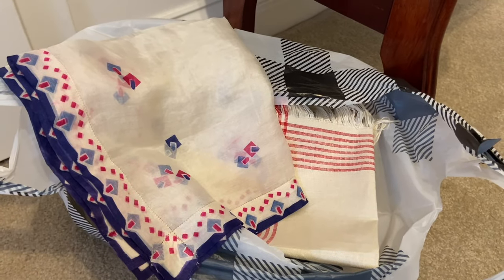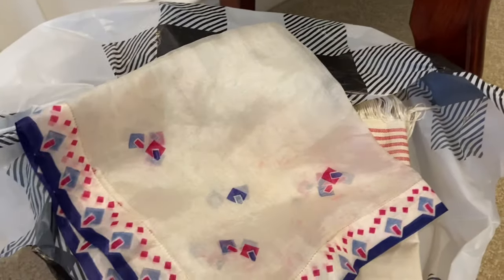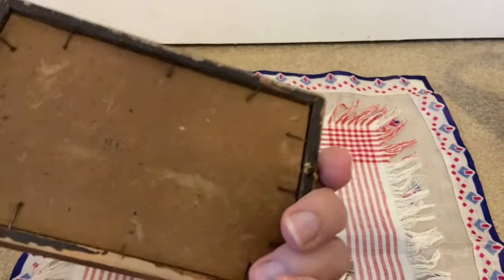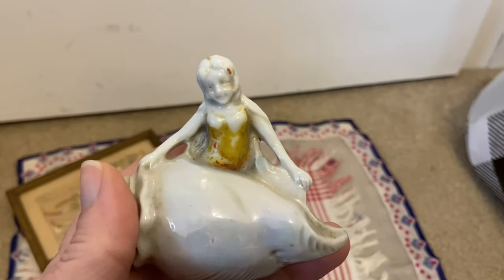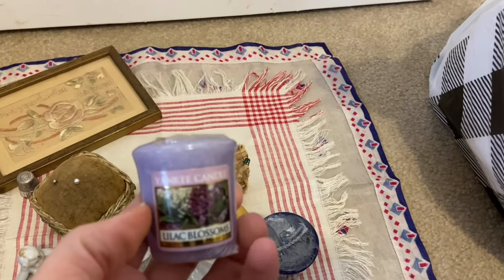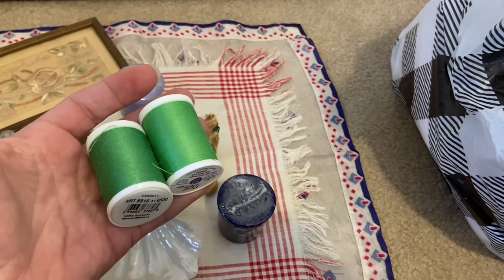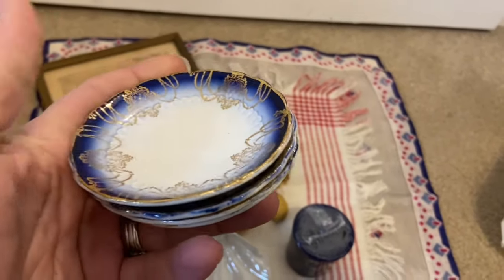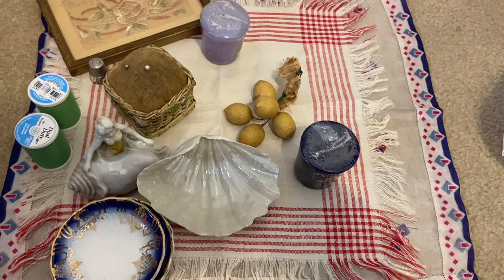Unexpected Quilt Shop Treasures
We took a little trip to a quilt shop that has sone antique and vintage treasures.